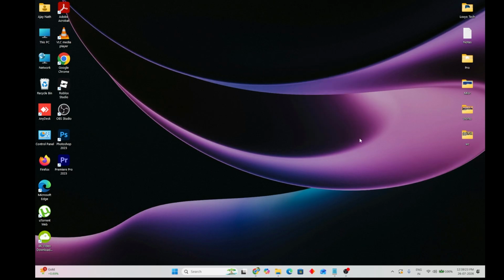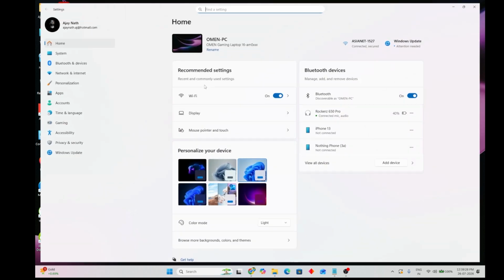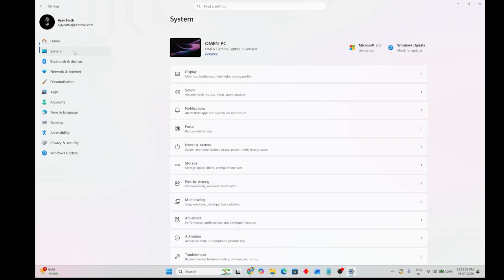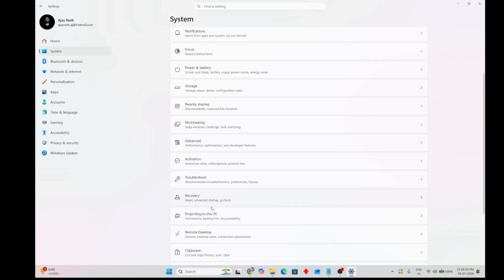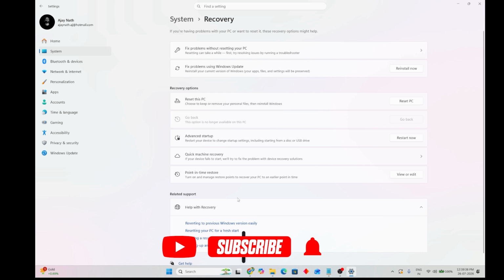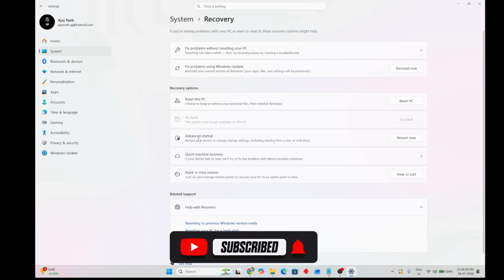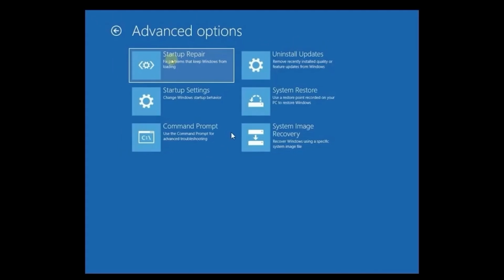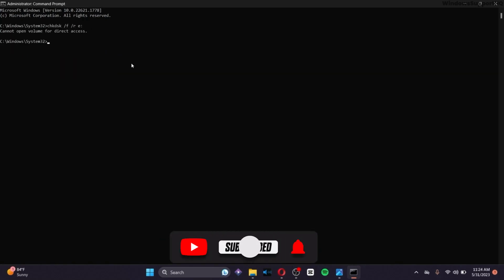Stuck on Windows 11 Blue Screen? Try These Steps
Learn how to fix Windows 11 BSOD errors related to the NTFS file system in this tutorial. The NTFS file system is a critical component of Windows, and errors can lead to frustrating blue screens of death. We'll explore common causes of NTFS-related BSODs, such as corrupted system files, disk errors, and driver issues. You'll also discover step-by-step solutions to resolve these problems, including checking for system updates, running disk checks, and updating drivers. By the end of this video, you'll have a comprehensive understanding of how to troubleshoot and fix NTFS file system errors in Windows 11, helping you to prevent future BSODs and keep your system running smoothly. Whether you're a beginner or an experienced user, this guide is designed to help you overcome NTFS-related issues and enjoy a more stable Windows 11 experience.

Repairing the Disk Structure with CHKDSK
- Execute the CHKDSK command with specific flags to scan, locate, and bypass unreadable sectors on the drive.
- Interpret the real-time terminal feedback to confirm if the utility is successfully patching the file system.
- Explain why this step is the essential foundation before attempting to fix any specific Windows system files.

- FIX BSOD Errors on Windows 11 with NTFS?
- Fix: Your Device Ran Into a Problem (Windows 11 BSOD)
- Don't Panic: Fix Windows 11 Blue Screen Errors Easily
- Windows 11 BSOD Loop? Here is the Fix
- Windows 11 BSOD Fix: Restore Your System Stability
- FIX Windows 11 BSOD Errors with NTFS File System?
- What is Blue Screen of Death and How to Fix BSOD Errors in Windows 10
- How to Fix Windows 11 NTFS File System BSOD Using Advanced Command Prompt
- How to Fix NTFS File System BSOD in Windows 11 | Advanced CMD Fix
- Fix NTFS_FILE_SYSTEM Blue Screen Error in Windows 11 using Command Prompt
- Windows 11 NTFS File System BSOD Error | 100% Working CMD Solution
- How to Repair Corrupted NTFS File System in Windows 11 | Advanced Tutorial
- Fix NTFS File System Blue Screen on Windows 11 Using CHKDSK and SFC Scannow
- FIXED] NTFS File System Blue Screen Error on Windows 11
- How to Fix NTFS_FILE_SYSTEM BSOD in Windows 11 | CHKDSK & SFC
- How to Repair Windows 11 Blue Screen Loop using CHKDSK and SFC Scannow
- NTFS File System Error Windows 11 | Step by Step Fix